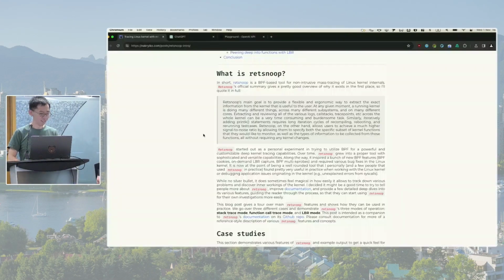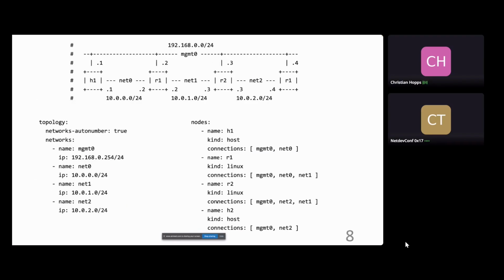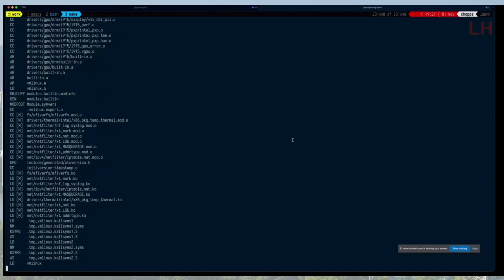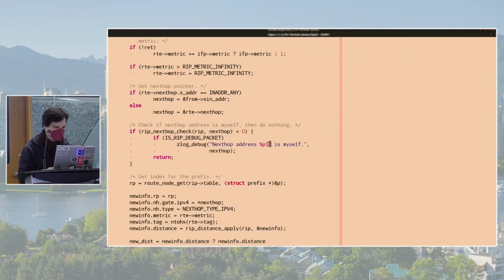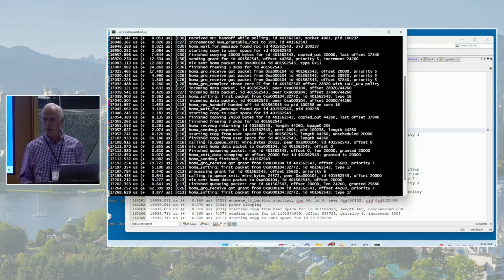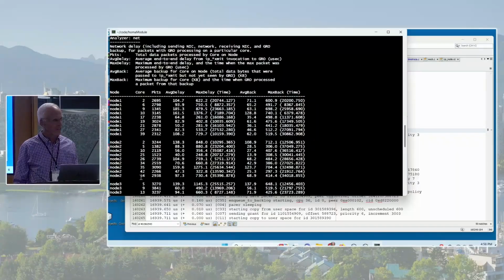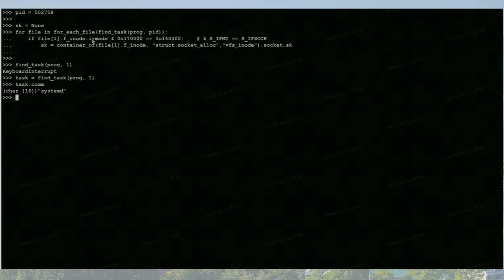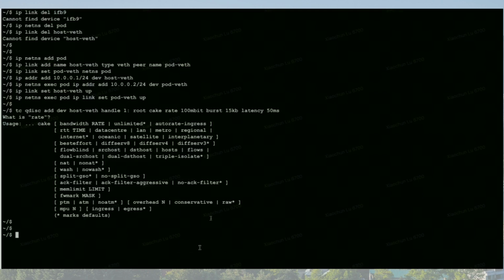Netdev 0x17 - My foo is just way better!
This is a fun BOF. The idea is to give someone the stage for 10-15 minutes to demonstrate how they do kernel development and debugging. Since there are so many different approaches out there - ranging from people still debugging on baremetal to uml, to variants of VMs etc - i am sure we’ll see crazies..